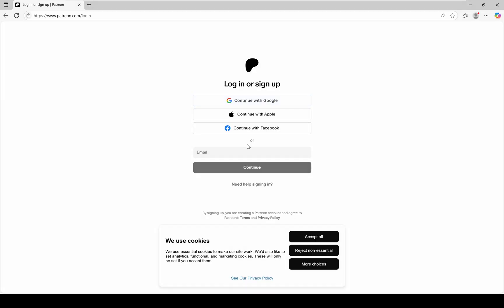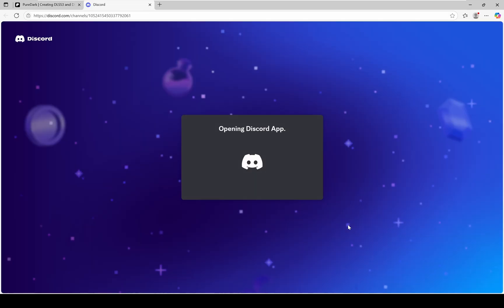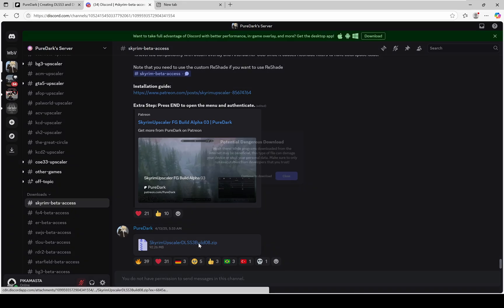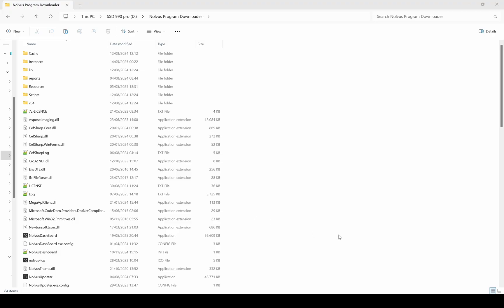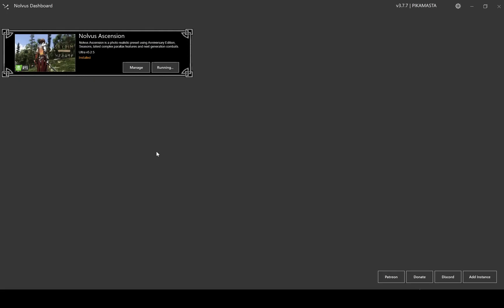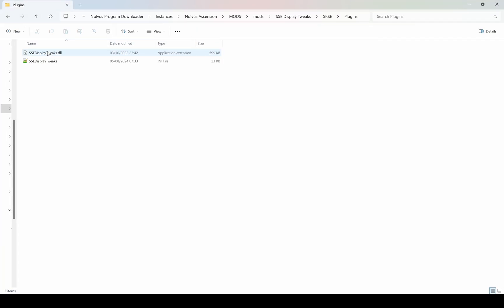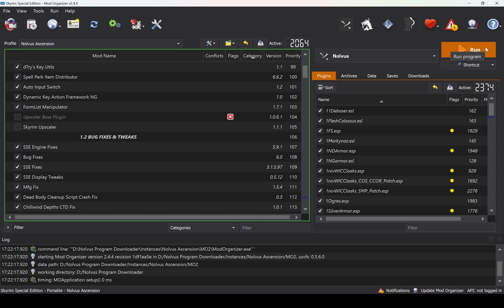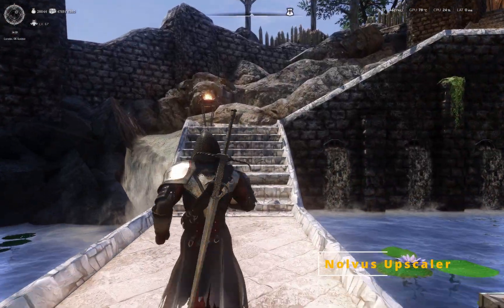How to Install DLSS 4 by PureDark in Skyrim Nolvus – Boost FPS with Frame Generation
This video shows how to properly install the DLSS 4 mod by PureDark with Frame Generation support in the Skyrim Nolvus Modpack.

    - Download DLSS and custom ReShade archives;

    - Set up the files and activate the mod in MO2;

    - Compare the performance with the default Nolvus Upscaler.

📈 The result? Higher FPS, smoother gameplay, and enhanced visuals in Skyrim SE/AE

⬇️ Links:

🔗 Additional downloads are shown in the video

🖥️ My System Specs:
▫️ CPU: Intel Core i9-13980HX
▫️ GPU: Nvidia RTX 4080 Mobile
▫️ RAM: 32 GB DDR5 4800 MHz

Timestamps:

00:00 Intro
00:18 Subscribing on Patreon
02:34 Joining PureDarks Discord
03:34 Downloading DLSS & Custom ReShade
03:55 Installing the Mod in MO2
06:29 Configuring SSE Display Tweaks
07:36 Enabling V-Sync (NVIDIA Control Panel)
07:51 Enabling Hardware GPU Scheduling
08:06 Authenticating the Mod In-Game
08:16 Alternative Mod Authentication Method
08:43 Disabling Depth of Field
08:53 Successfully Authenticated in Game
09:03 DLSS vs. Nolvus Upscaler FPS Comparison

If this video helped you, consider supporting the channel! 💖
Your contribution helps me continue making tech tutorials, modding guides, optimization tips, and gameplay videos for your favorite games.

USDT (TRC-20):   TVFbwbMUXyKeM9V2Tj227g6iLd17T1xYkb
BTC (Bitcoin):   bc1qlnvssxzed588jwsc3t5fgez779jpq49y492ew4
ETH (Ethereum):    0xC57EE4Ee7eD7eF97056C6761CB4C21cb5504886a
LTC (Litecoin):   ltc1qah8n27xhe9l09tz5m4rh3sq62wplm8ve4hka69

Every contribution helps improve the quality and frequency of future content